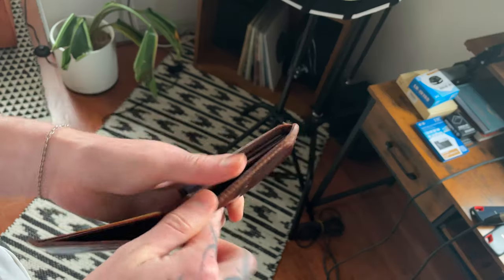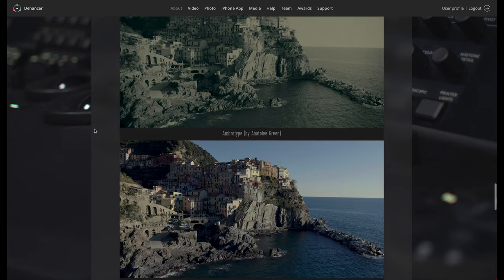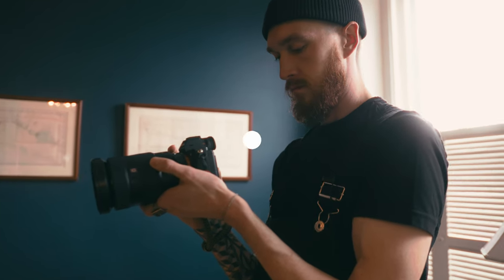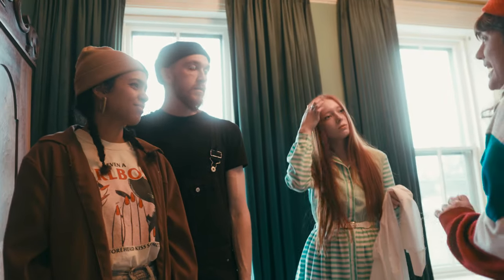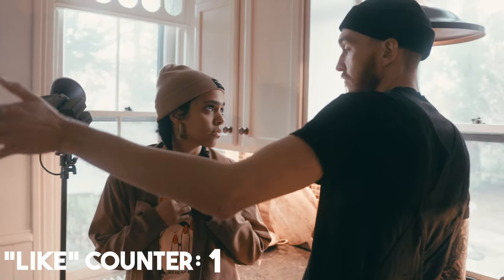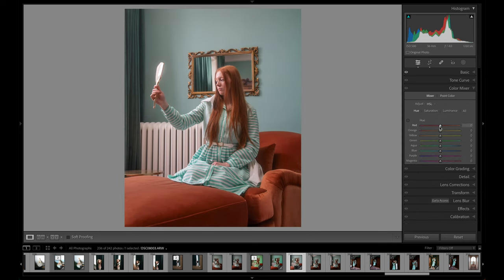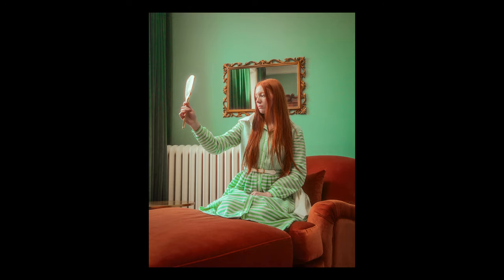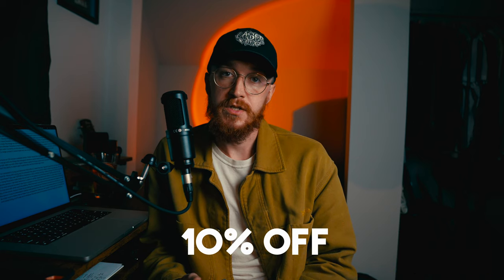How to make your digital photos look like film with Dehancer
how to make your digital photos look like film using Dehancer. Dehancer recently contacted me about testing out their software plug-in and as someone who's attempted achieving a film look in their photos for some time now I was more than stoked to try it out.

Film is expensive and I shoot mostly with my digital camera because of this but there's just something about the look of film that we all long for, and I think Dehancer does a great job of making your digital photos look like film or as close to it as you can hope to get with digital photos.